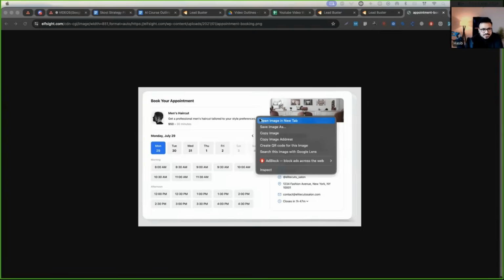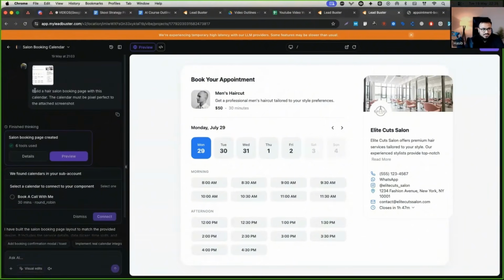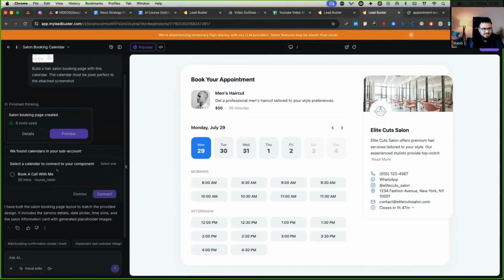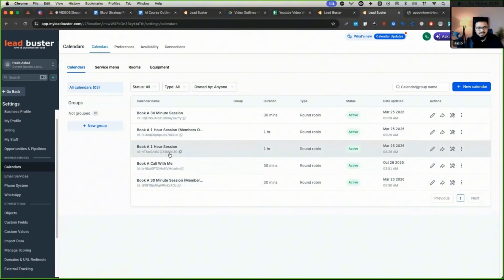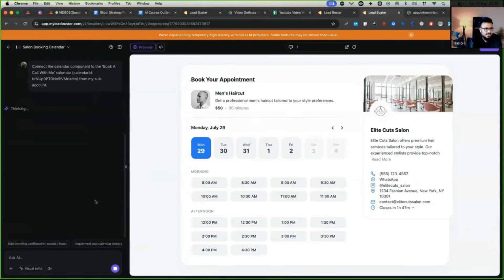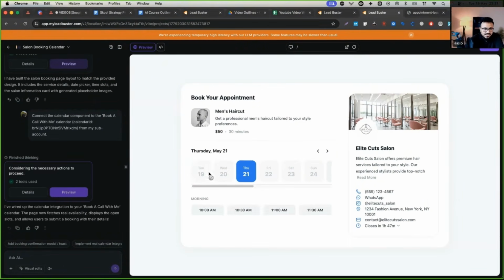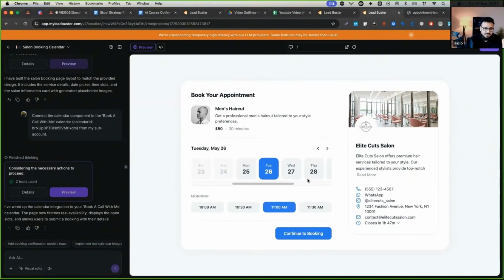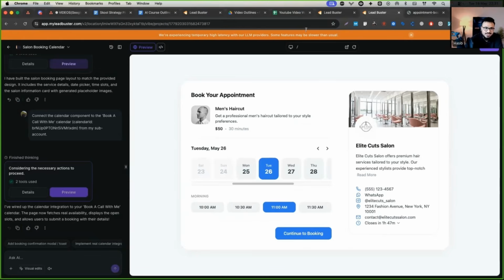I Created A Modern Booking Calendar Using GoHighLevel AI Studio